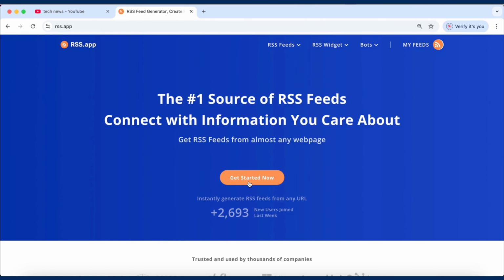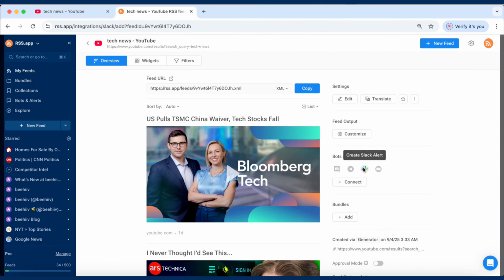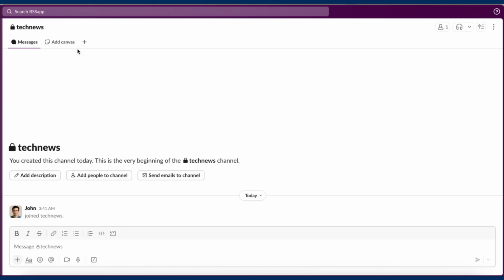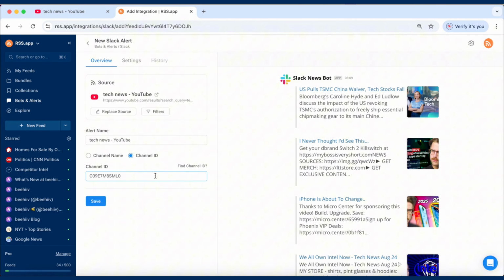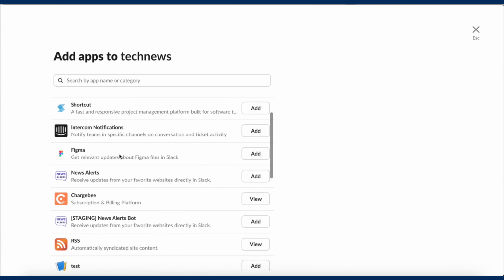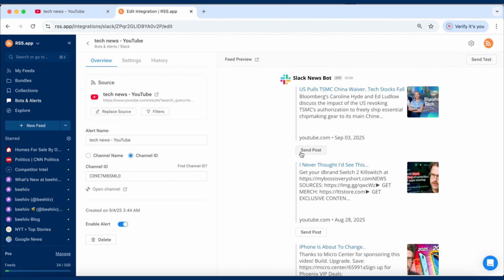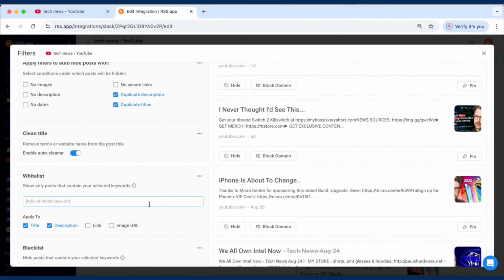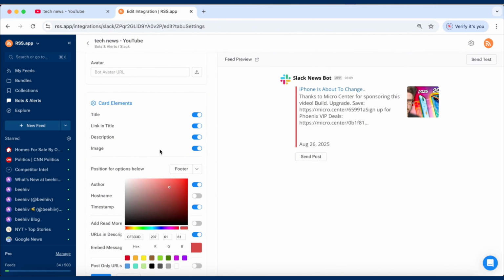Monitor & Auto-Post Youtube to Slack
🔗 Create your Youtube to Slack integration now →

Want to keep your team updated the moment a new YouTube video drops? In this quick tutorial, I’ll show you how to connect YouTube directly to Slack using RSS.app. No code required.

You’ll learn how to:
- Turn any YouTube channel, playlist, or search into an RSS feed
- Connect it to your Slack workspace in under a minute
- Customize the bot name, avatar, and post style
- Use filters to only share the videos you care about

It’s the easiest way to make sure your Slack channel always has the latest YouTube content.